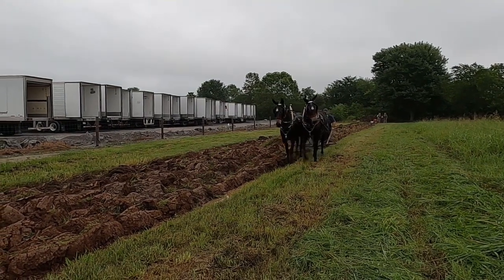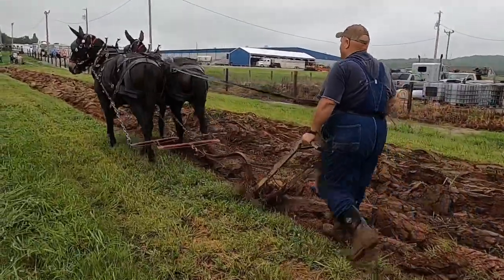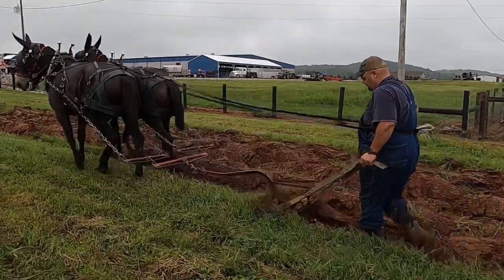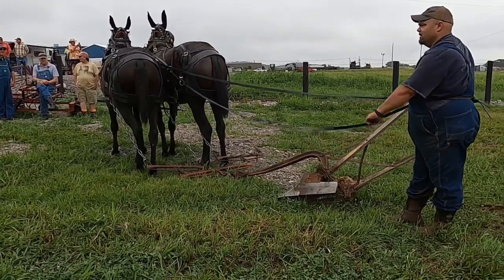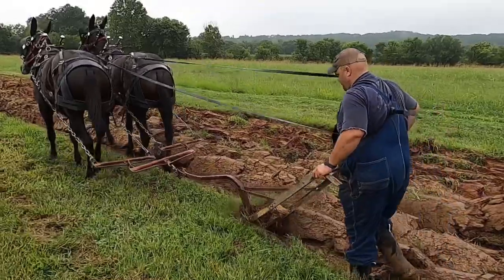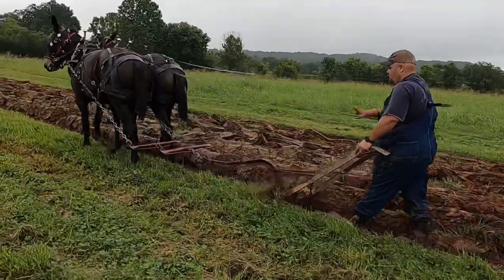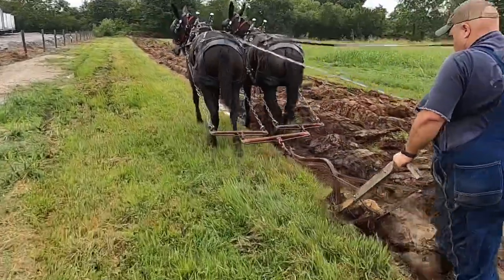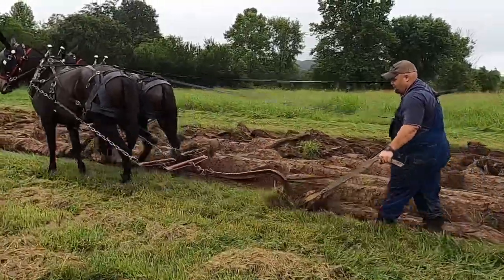Mule Jam 2023…Part 2/3–Mule Plowing #050